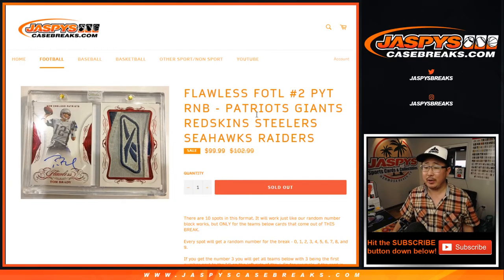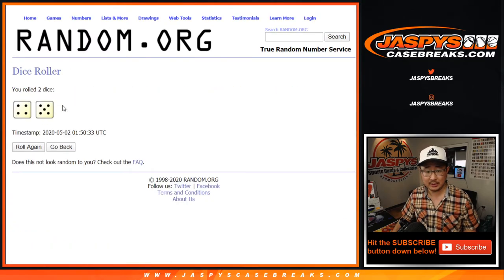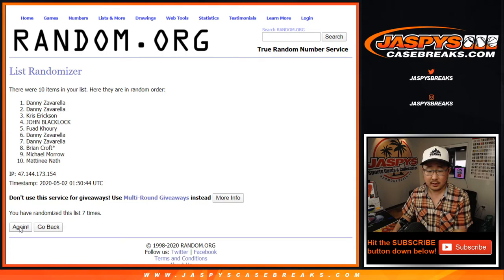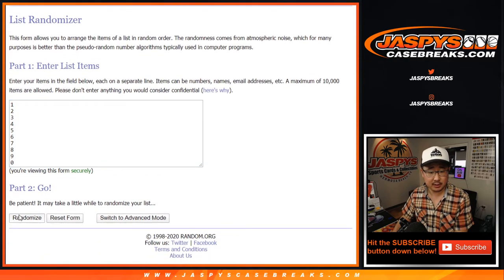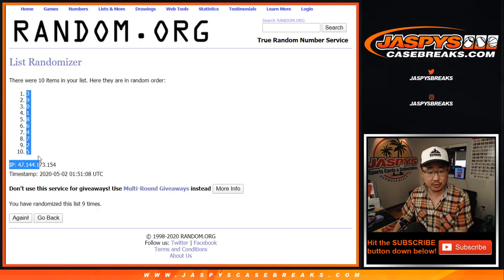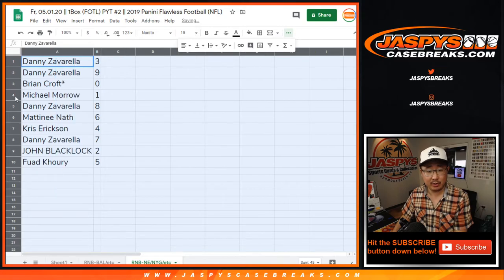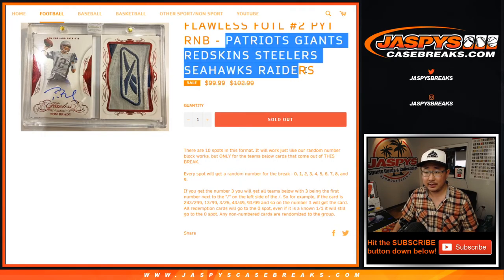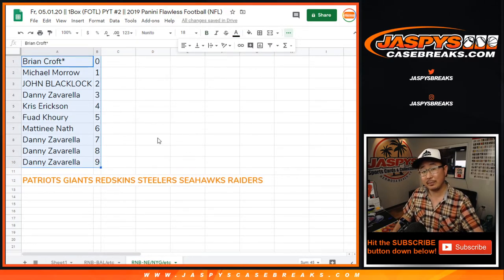RNB-ARI/etc || Fr, 05.01.20 || (FOTL) PYT #2 || 2019 Panini Flawless Football (NFL)